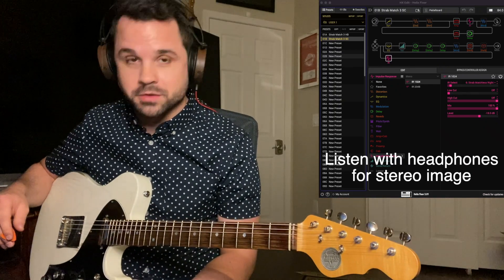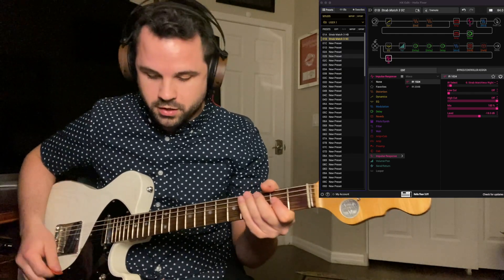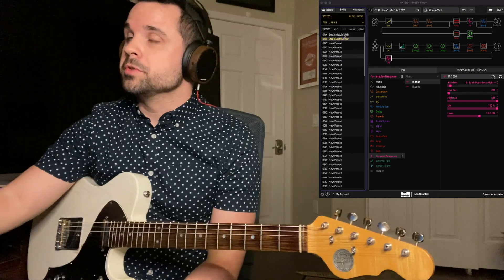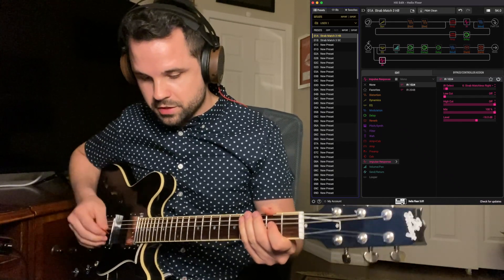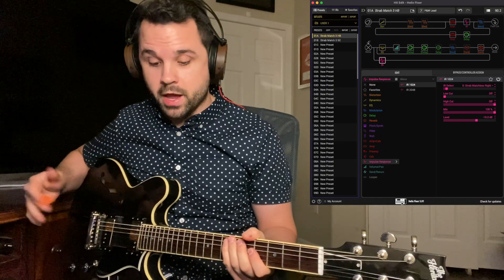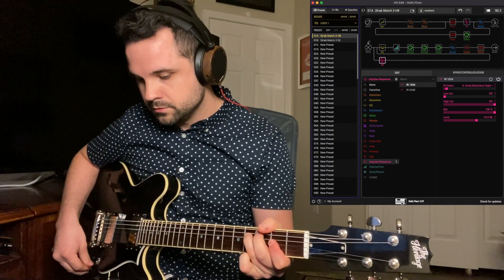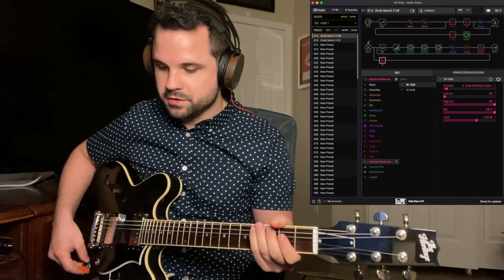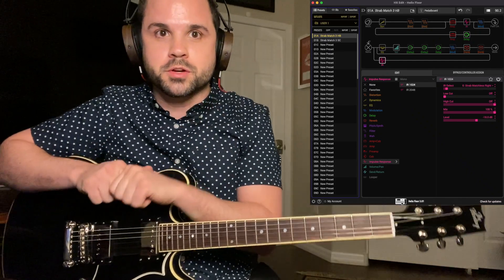Helix Matchless 3.0 Preset + IR demo - Alex Strabala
Gear I Use / Recommend:

Backup IEMs: KZ ZS10
Guitar cases:
SKB iSeries Tele/Strat case
SKB iSeries Open Cavity case
Mono M80 Dual Gig Bag

Wireless:
Shure GLXD16 (pedal receiver)
Shure GLXD14R (rack receiver)

Studio Monitors:
Adam A7X
Yamaha HS7
Adam T5V
XLR Cables
Bass Traps

Headphones:
Sennheiser HD600
Beyerdynamic DT800 600ohm

HX Stomp
Mission TT2 footswitch
Mosky 2 button footswitch
Pedaltrain nano
1spot Pro CS6 (powers HX Stomp from one 500mA output)
HX Stomp power cable (no adapters needed)
TRS to XLR male cables
TRS insert cable for stereo fx loop

Guitar maintenance:
Nut sauce
Fretboard oil
String winder drill bit
String stretcher
String cutter

Misc:
Strings: D’addario EXL110
Capo: G7 ART III
Strap Locks: Schaller S-Locks
Picks: Dunlop 0.6mm

Keyboard Stuff:
Roland A-800PRO
Akai MPK249
Radial USBpro interface